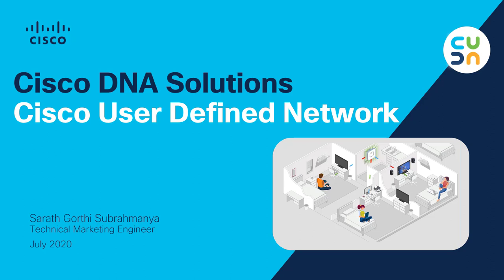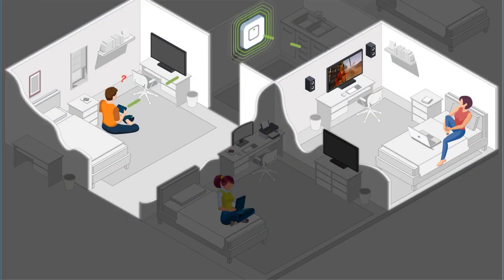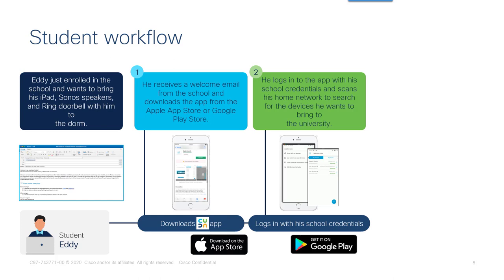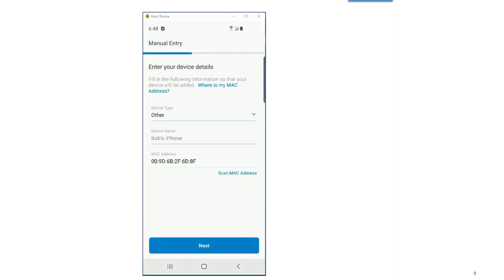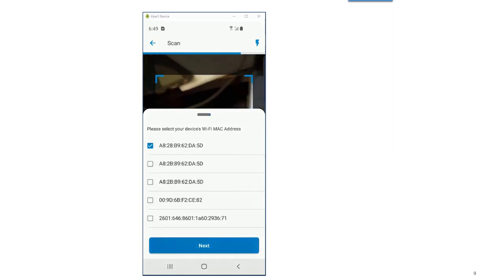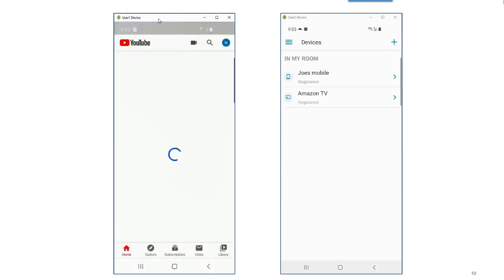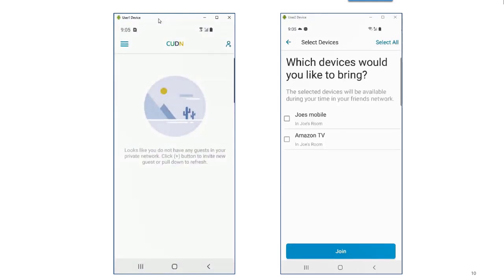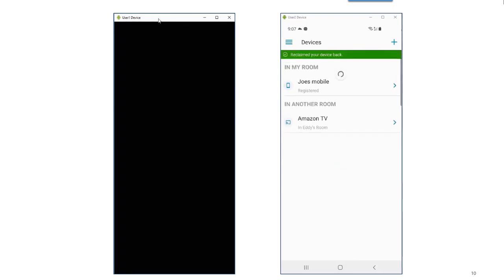Cisco User Defined Network - Solution with Home like experience for network users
Cisco® User Defined Network is a Cisco network solution available through Cisco DNA
Center, which provides secure and remote onboarding of client devices and allows IT
staff to give each user oversight of his or her very own network partition. This enables a
personal network experience in the shared network environment.